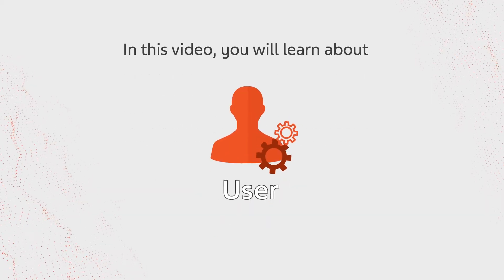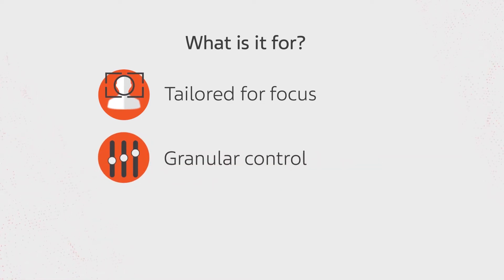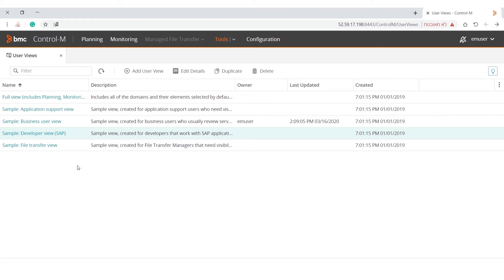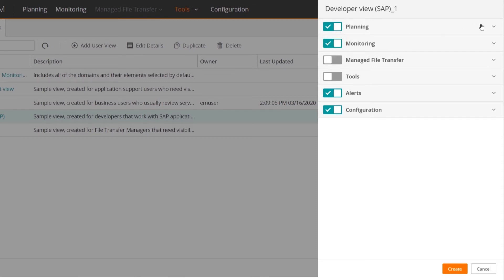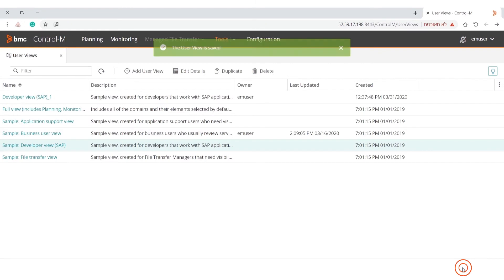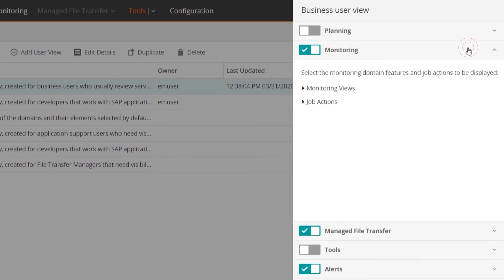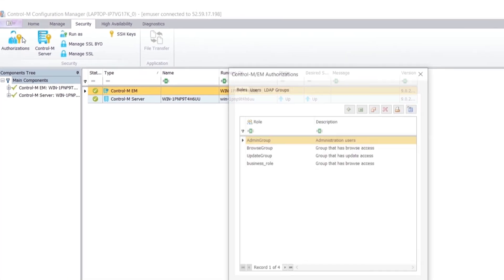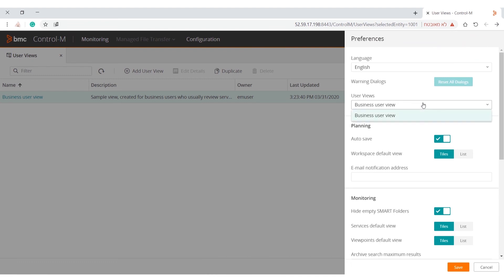Control-M Web - User Views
In this video you will learn about the User Views tool which enables you to create customized views of the Control-M interface.